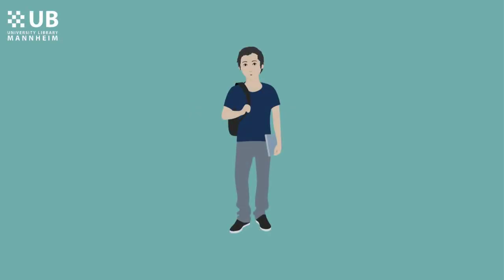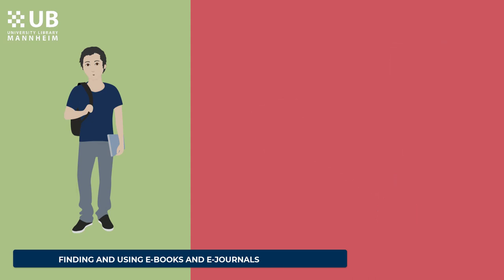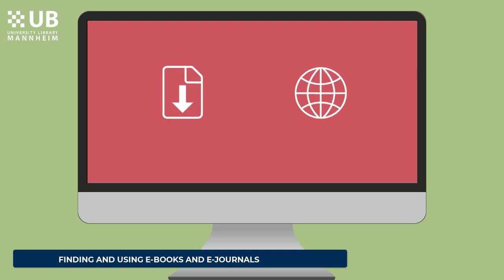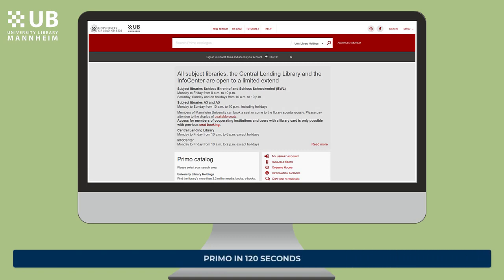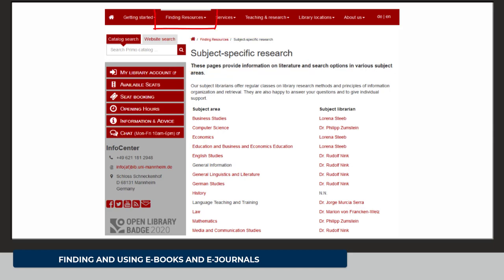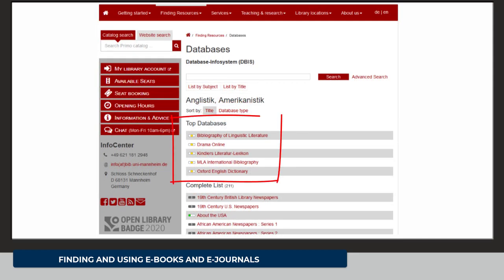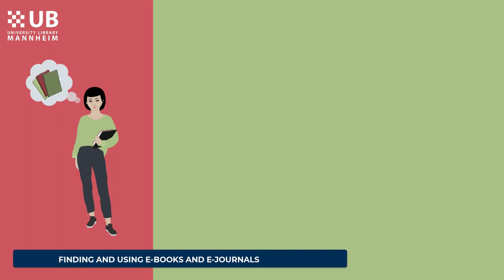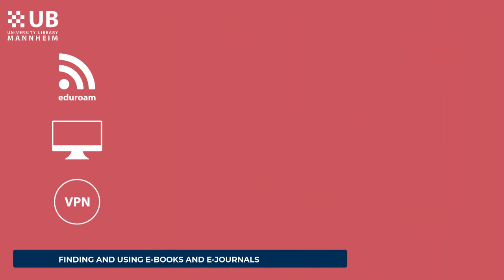Using the library - Finding and using e-books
You are currently not on site and need access to literature from the holdings of the Mannheim University Library? We show you how to find electronic resources and how to use them from home.

Graphics:
COL / Universität Mannheim

Text:
Viktor Boecking